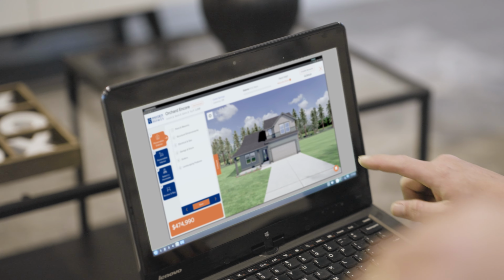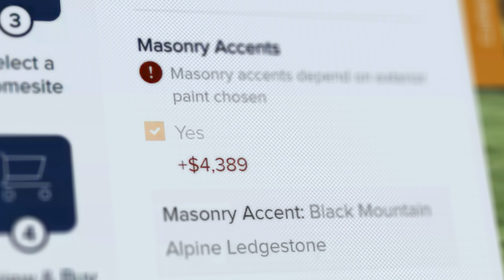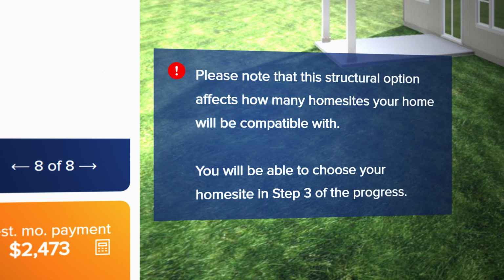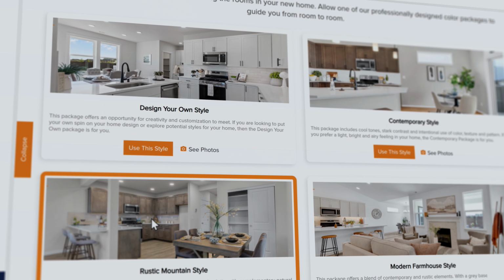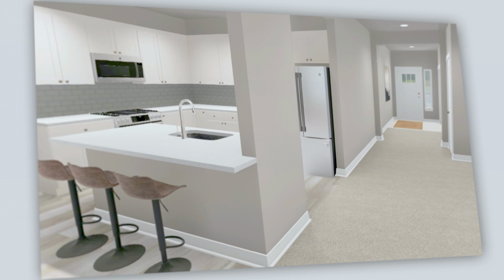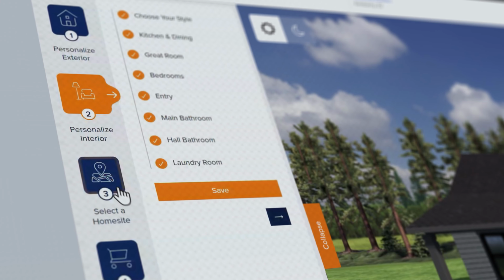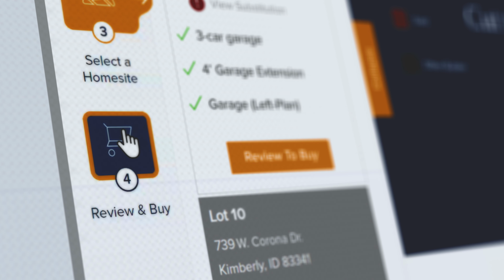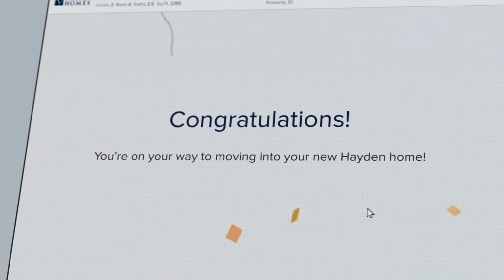Design & Buy Your Home Online | Hayden Homes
✨ The future of homebuying is here.

Design and buy your new Hayden home online — from concept to keys — with our groundbreaking virtual homebuying tool. Personalize every detail, explore your options, and bring your vision to life from the comfort of your own screen.

Knowing that 98% of home buyers start their journey online, Hayden Homes created a step-by-step tool that lets you personalize your future home, view real-time pricing on every option and upgrade, and complete your purchase entirely online. No guesswork. No back-and-forth with a sales consultant until you're ready. Just a seamless homebuying experience crafted around you.

🏡 How It Works — 4 Easy Steps:

1️⃣ Personalize Your Exterior
Choose from paint colors, landscaping, masonry accents, patio options, and more — with visual renderings and real photos to guide your selections.

2️⃣ Personalize Your Interior
Start with a designer-selected color package or design your own style. See all available selections with real-time, accurate pricing so you can stay on budget.

3️⃣ Select a Homesite
Browse available homesites in your preferred community, or explore other nearby Hayden Homes communities in your city if you don't find exactly what you're looking for.

4️⃣ Review & Buy
See an overview of every selection with the ability to delete or change items as needed.

✨ Features You'll Love:
- Real-time, transparent pricing on every option
- High-resolution renderings and photos of every selection
- Ability to save your design and return anytime
- View and compare all saved homes in one place
- Personalized guidance from a Hayden Homes sales expert whenever you need it

More than a game-changing technology, this is the homebuying experience you've always wanted — available anytime you like, with help from a Hayden Homes sales expert always on hand.

🖥️ For the best experience, we recommend using a desktop or laptop computer to design your home.

Ready to start your journey? Your new home is just a few clicks away.